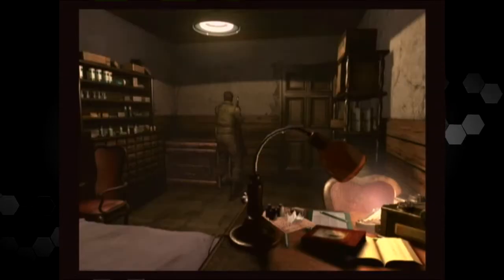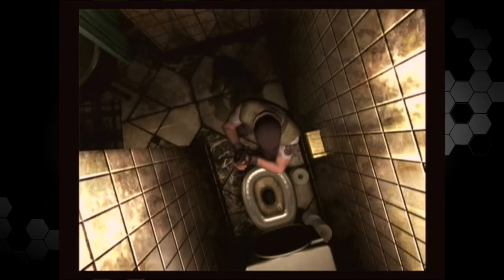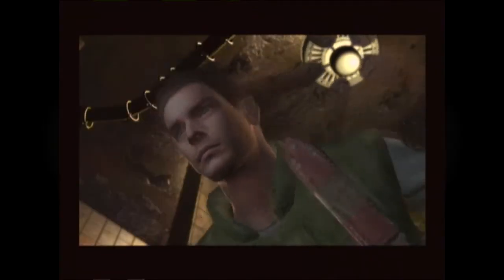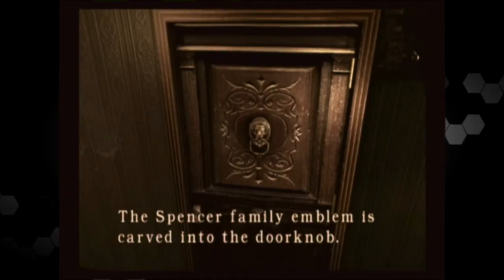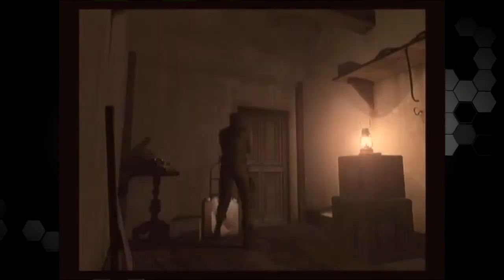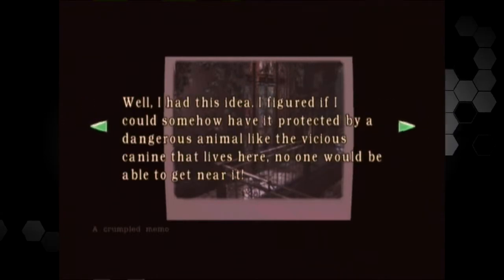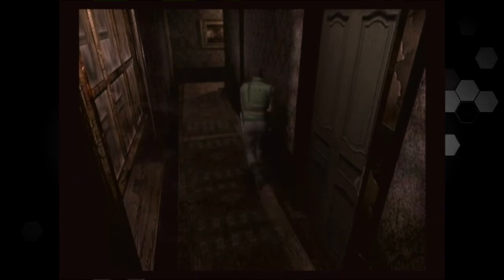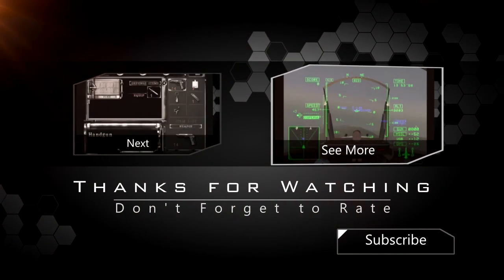The Second Floor - Resident Evil REmake - #3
We continue our playthrough of Resident Evil for the Game Cube in the hopes of steming the want to play The Evil Within, possibly released October.

In this episode, we find more locked doors, but eventually make our way up to the second floor with a slew of surprises.

If you liked my video, a positive rating would be greatly appreciated.

Partner with Freedom.  Tell them Gabe sent you